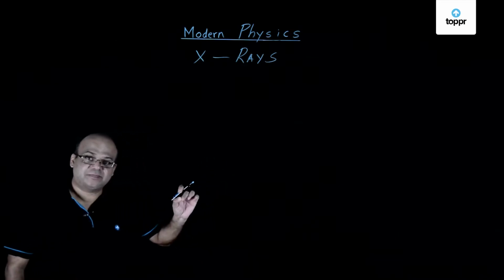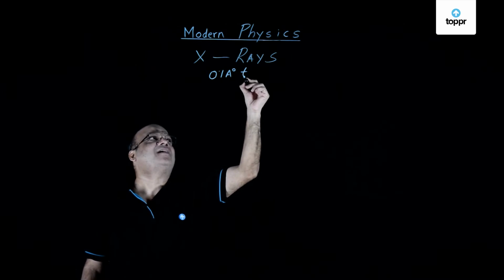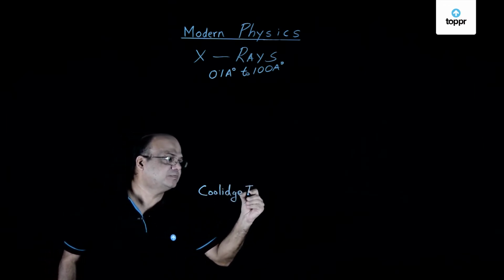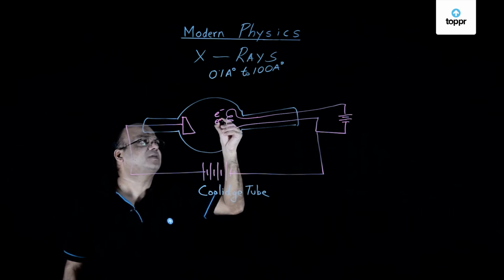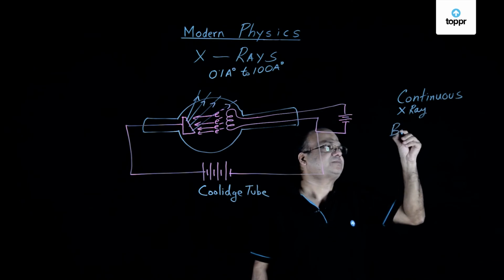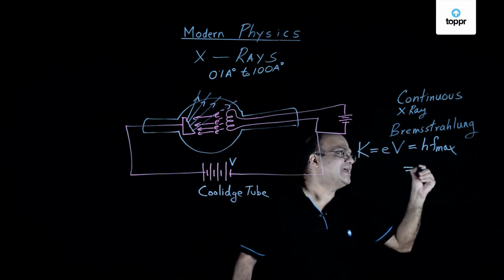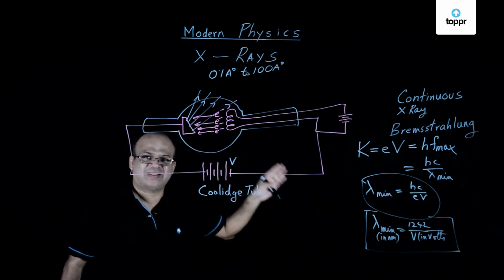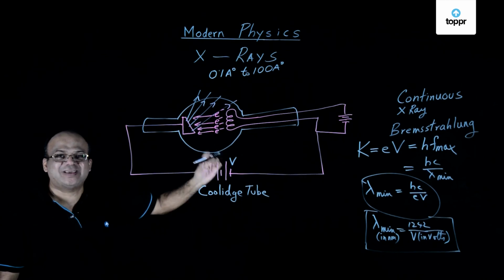Modern Physics 04 X Rays I